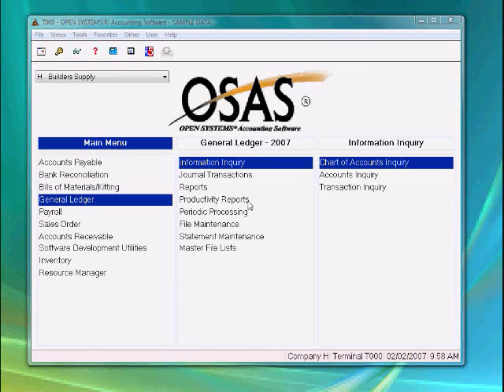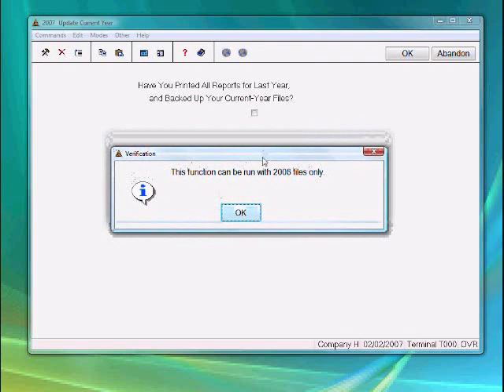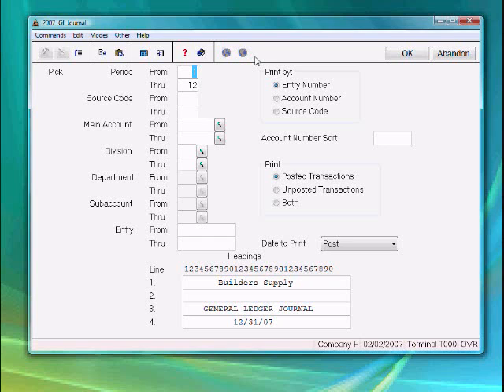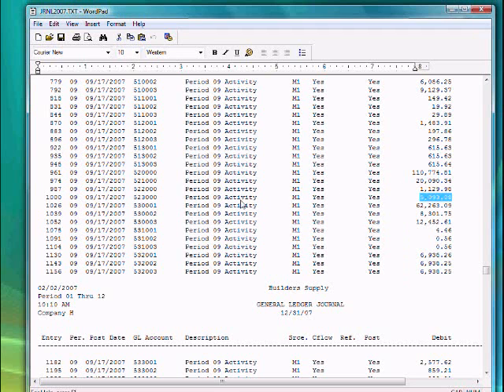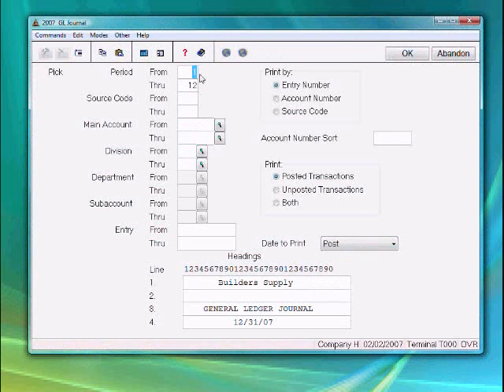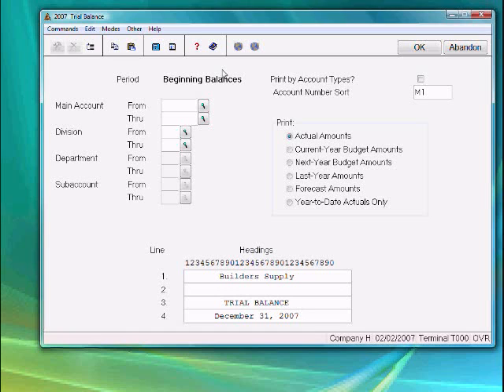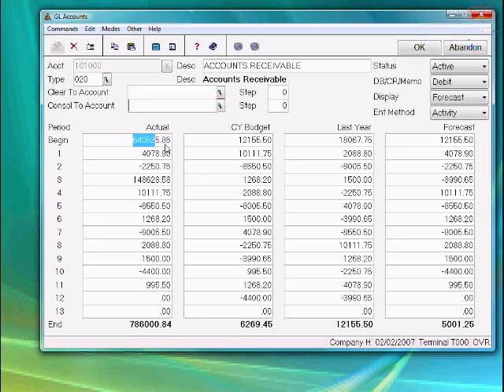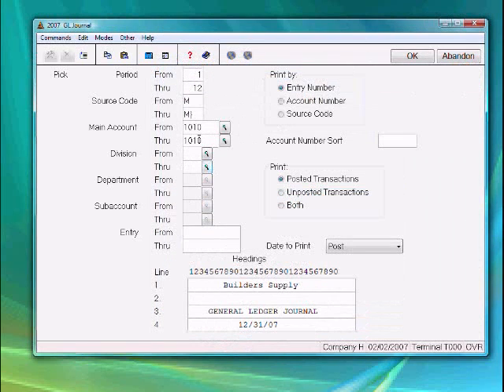GL Tips for Year-End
Some notes on reports and functions in the GL surrounding year-end processing and balancing accounts.